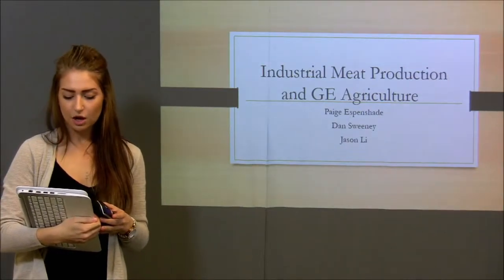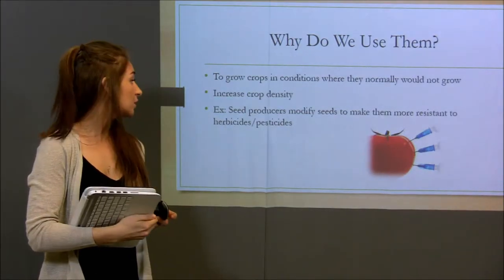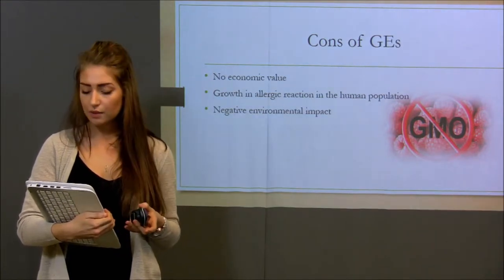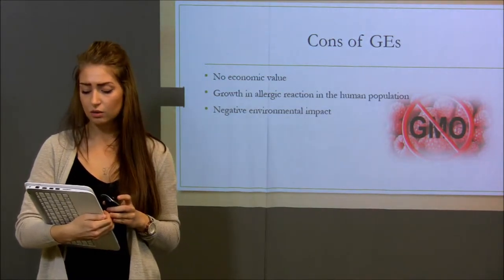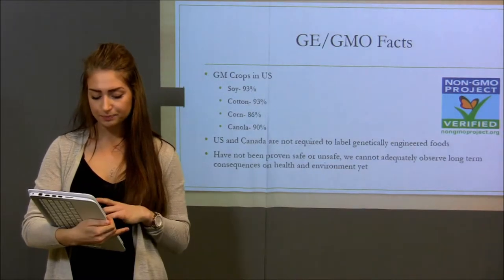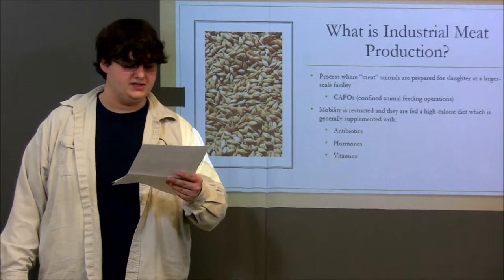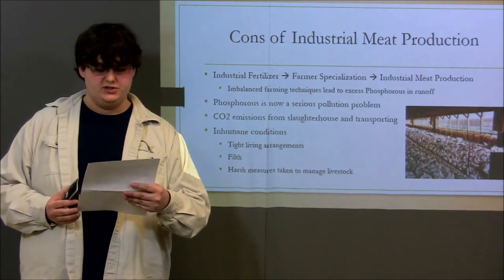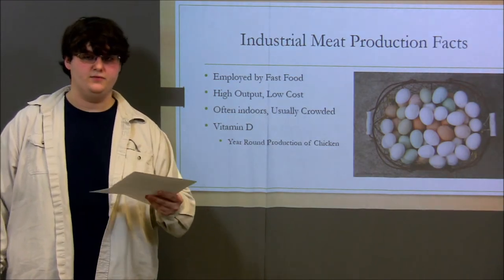Industrial Meat and GE Agriculture; Dan Sweeney, Paige Espenshade, Jason Li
A quick comparison and summary of two controversial farming practices and some of their effects